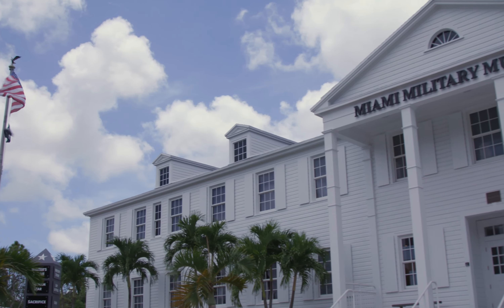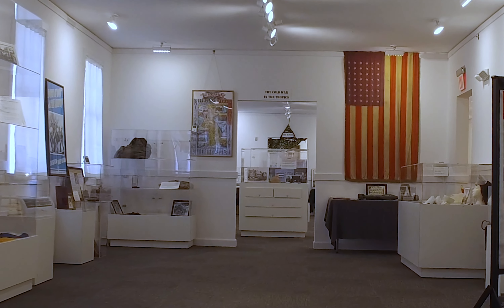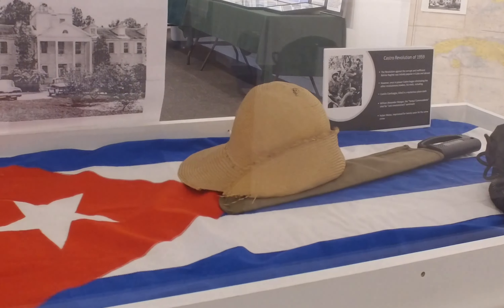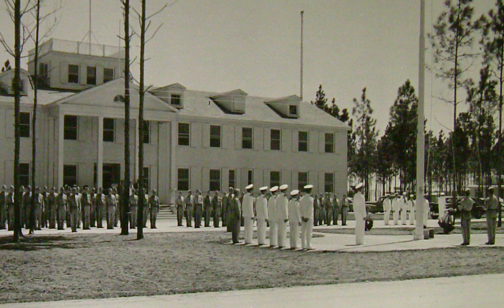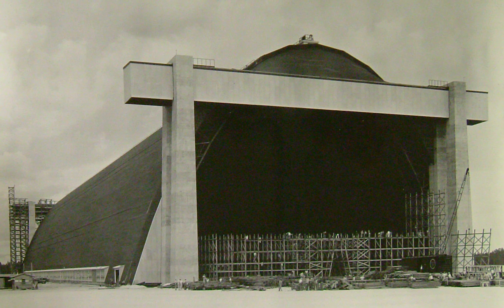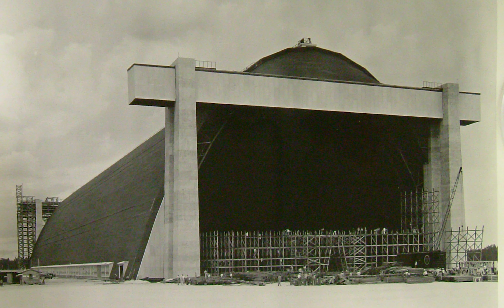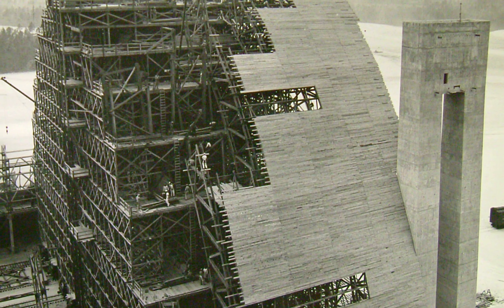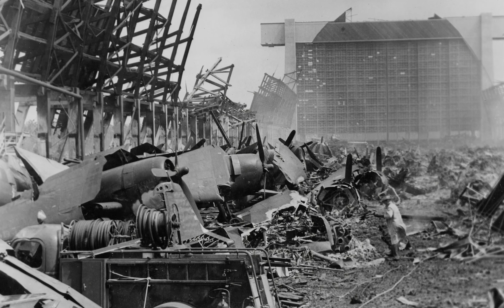Richmond Naval Air Station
Today in the Vault, we learn about the history of the former Richmond Naval Air Station.